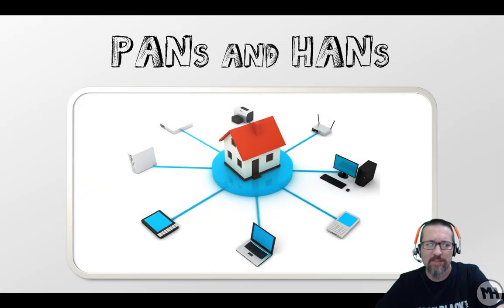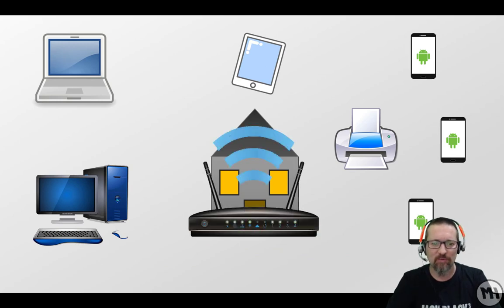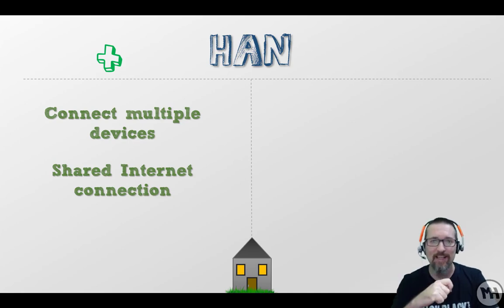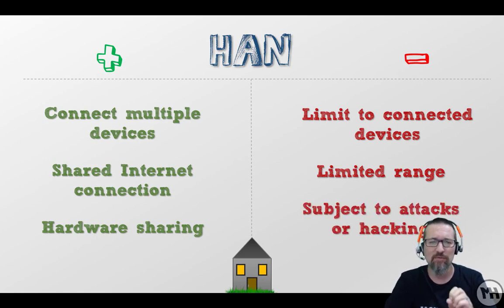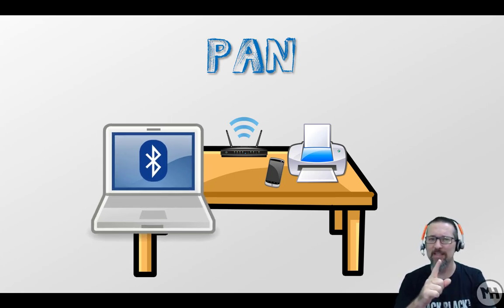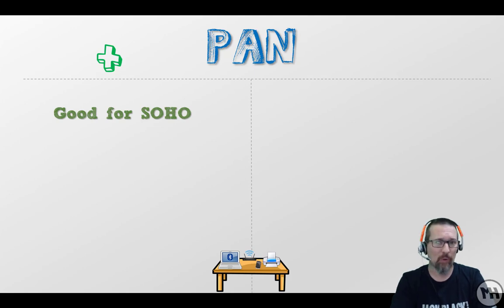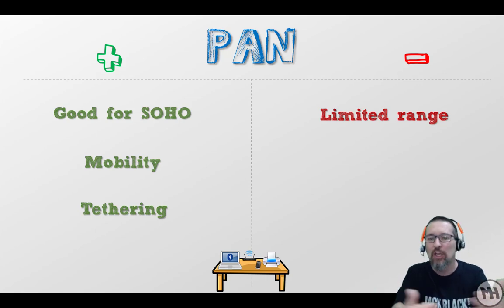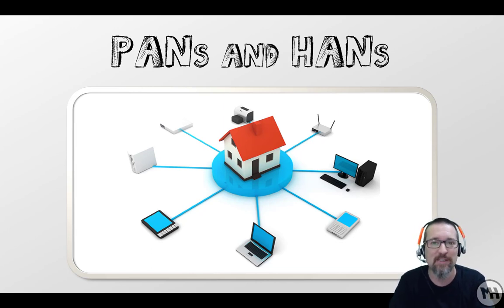Level 1 Networks Lesson 3: PANs and HANs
personal area network, home area network, router, bluetooth, tethering